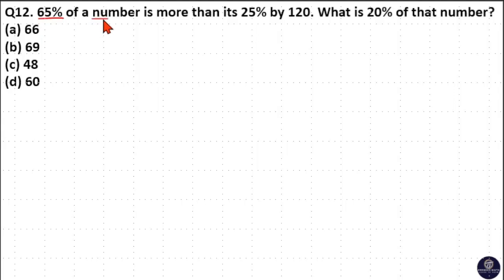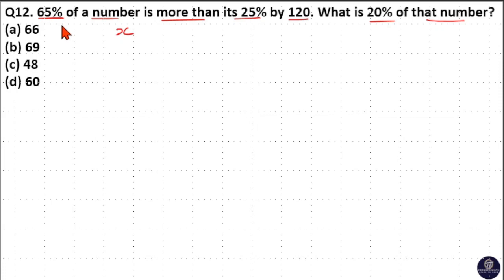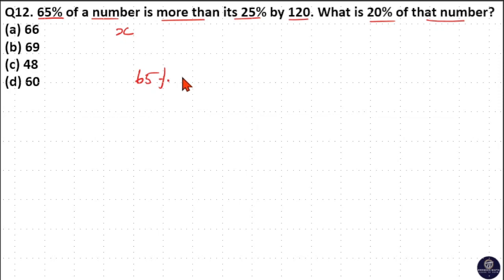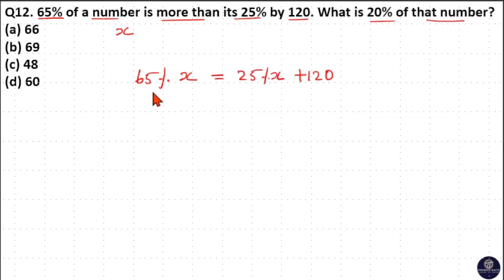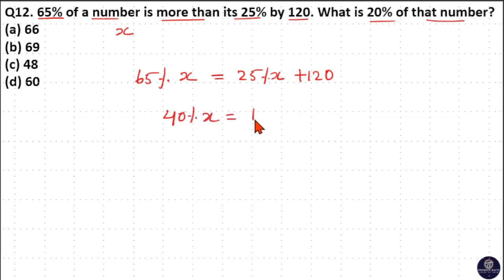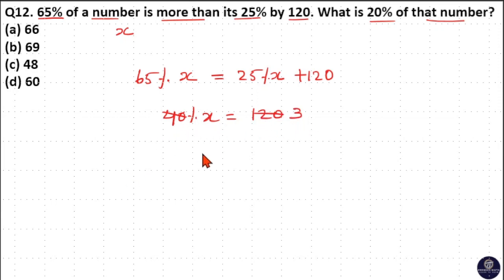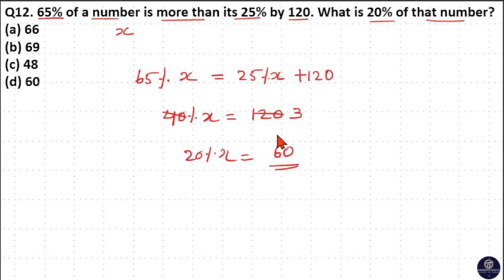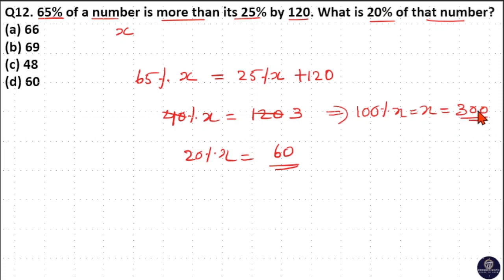65% of a number is more than its 25% by 120. What is 20% of that number ?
00:00 65% of a number is more than its 25% by 120. What is 20% of that number?
(a) 66
(b) 69
(d) 60